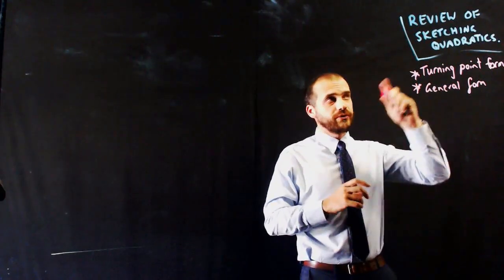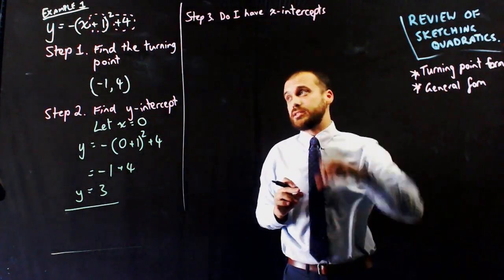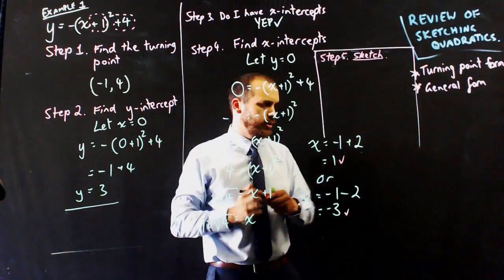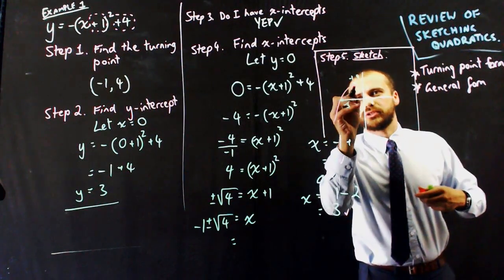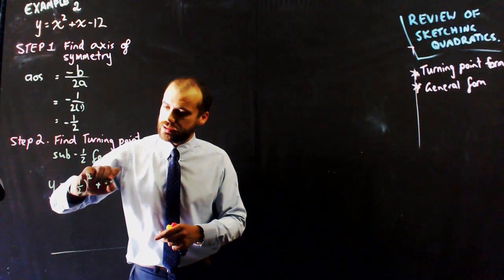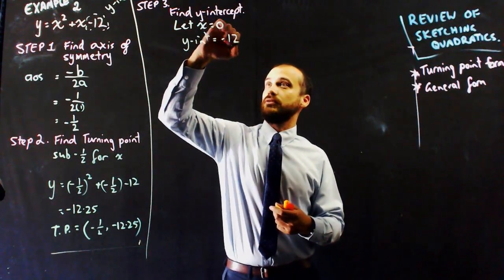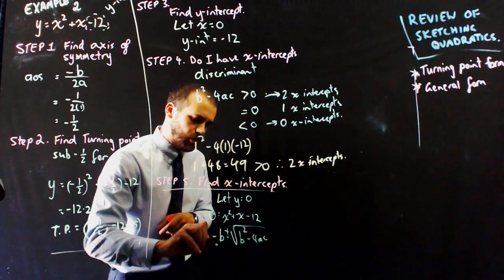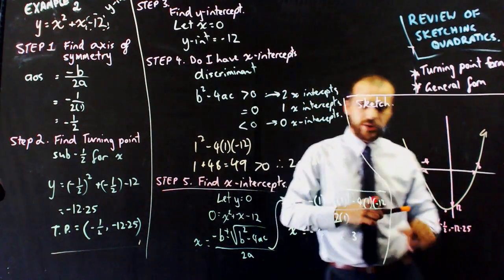Review of sketching quadratics two ways